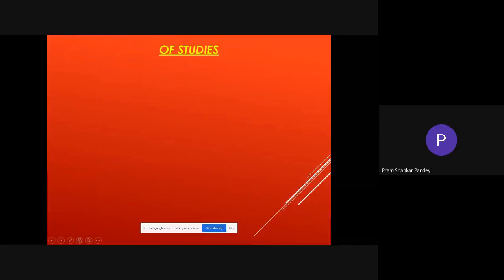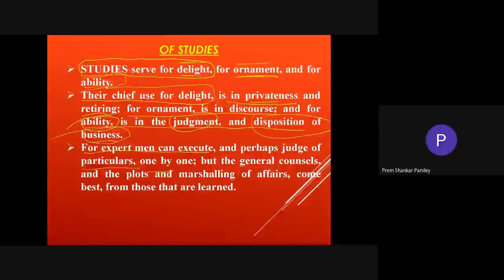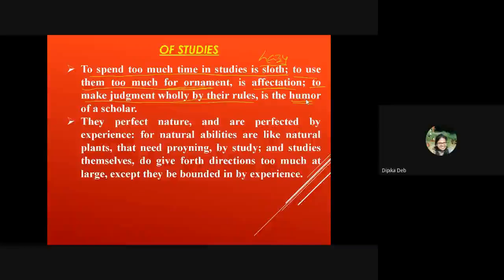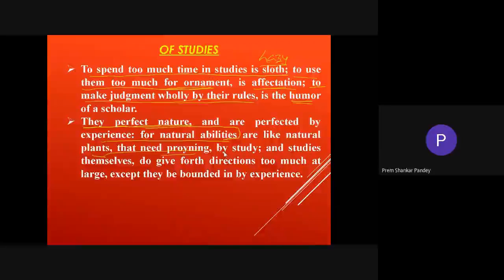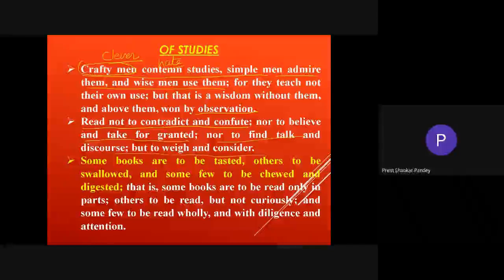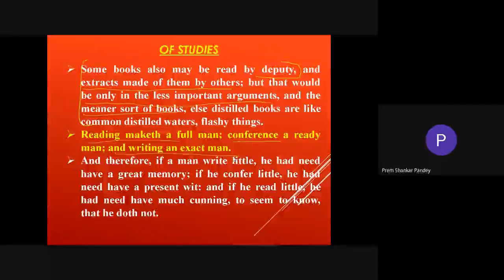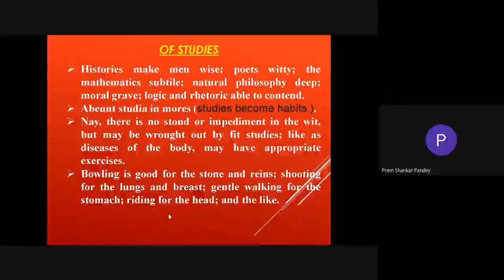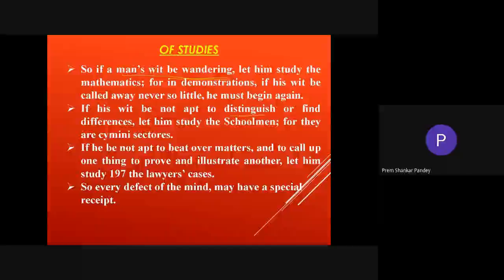Line by Line Analysis of the Essay "Of Studies" by Francis Bacon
Very Useful for Competitive Exams